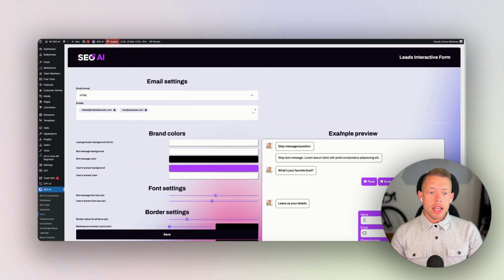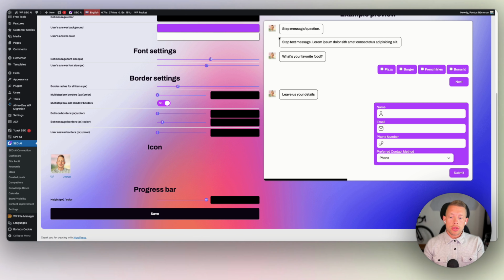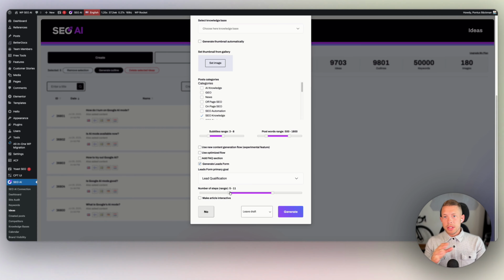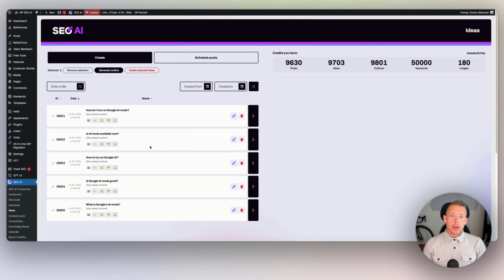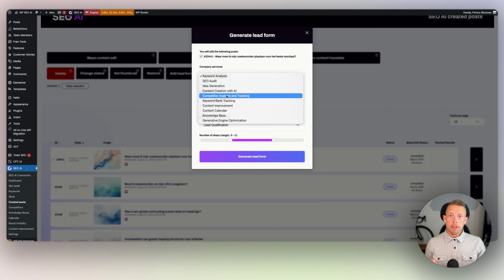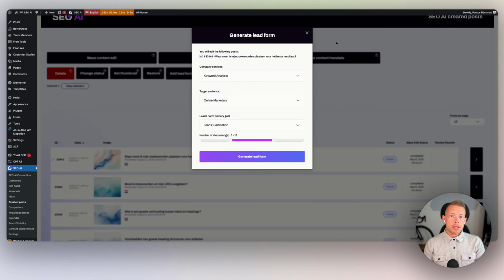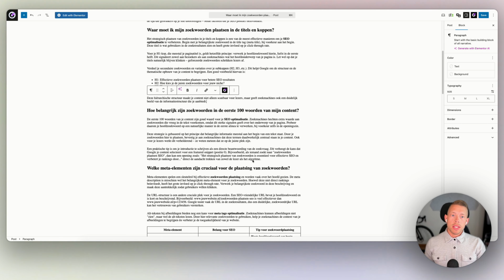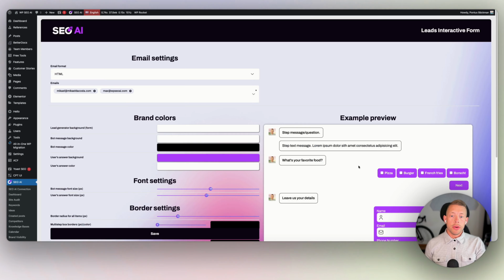Interactive Lead Forms